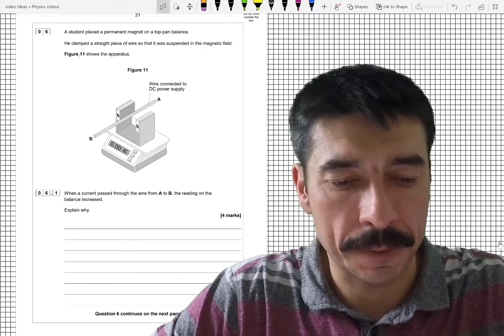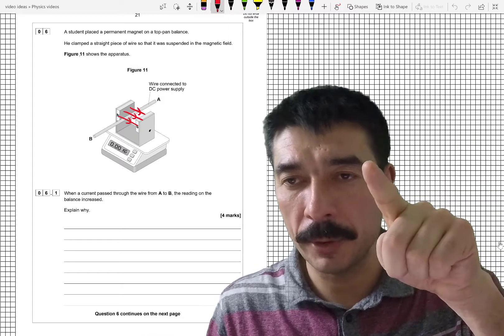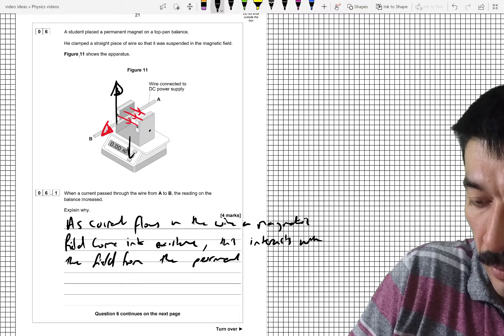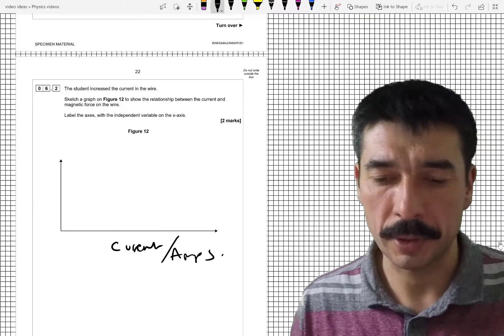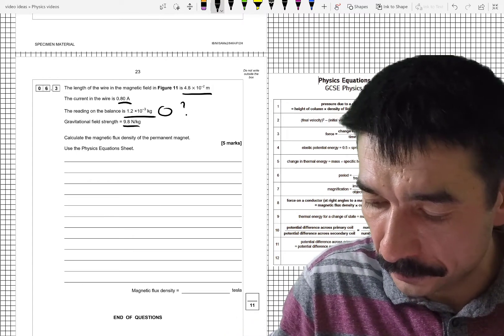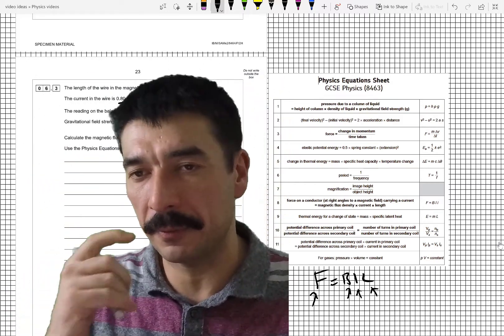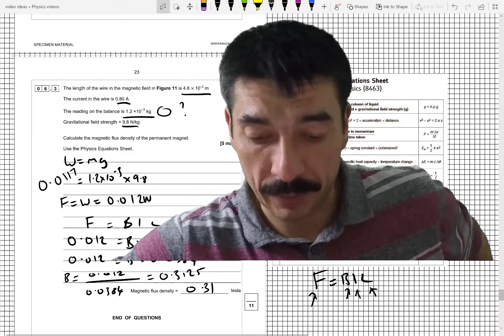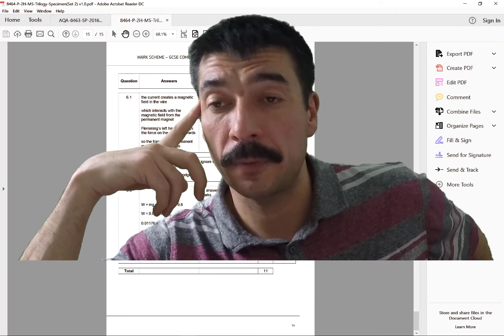AQA Physics trilogy Specimen Paper 2 Q6 Magnetic flux density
Part of a series of worked solutions for the 2018 Trilogy AQA physics paper. Enjoy!